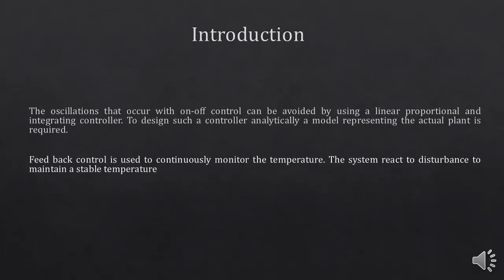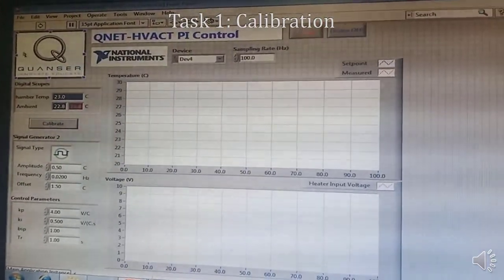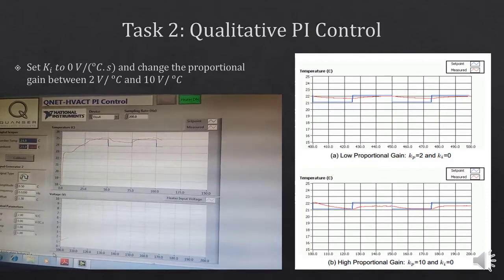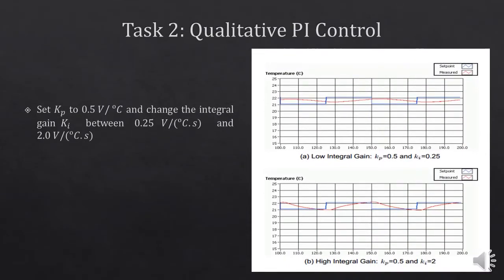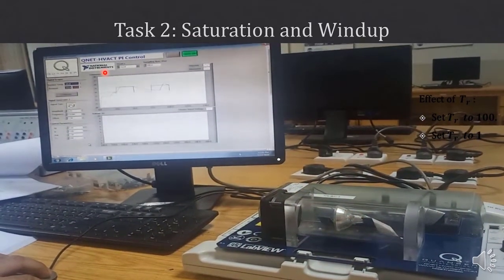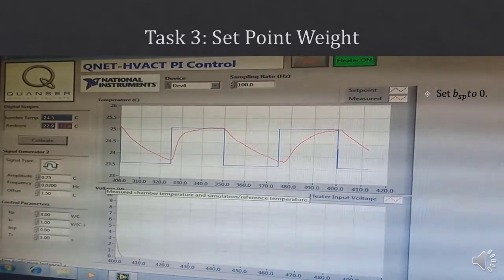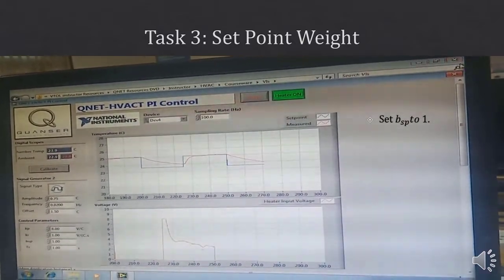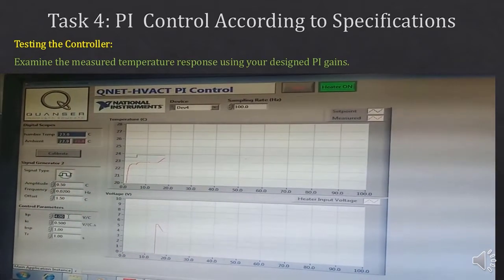HVAC Part 2: Mathematical Model of the QNET HVAC System and Design of PI Controller for the System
Mathematical Model of the QNET HVAC System and Design of PI Controller for the System